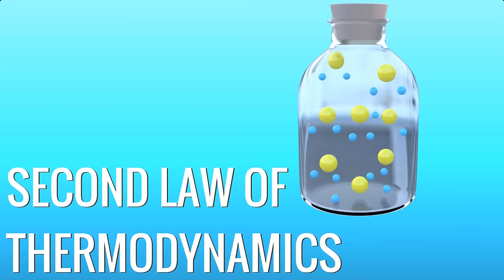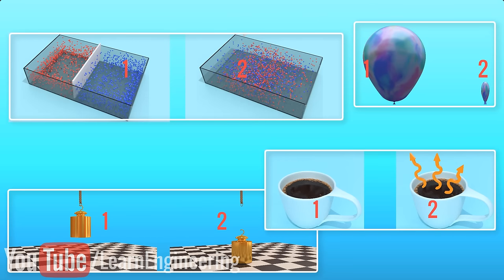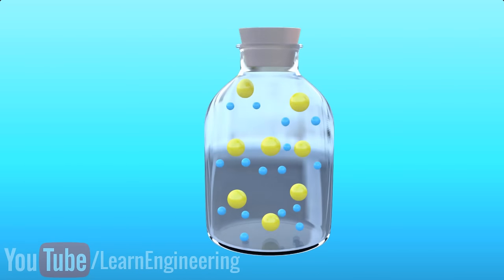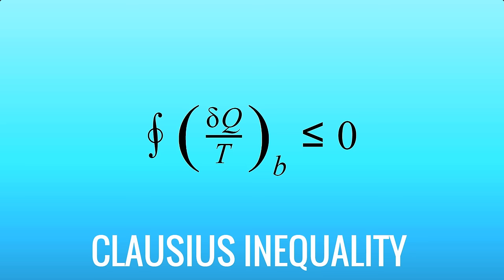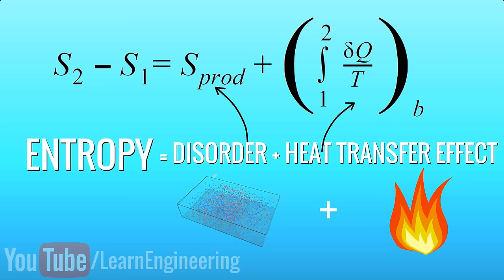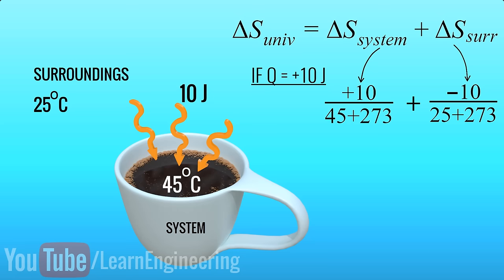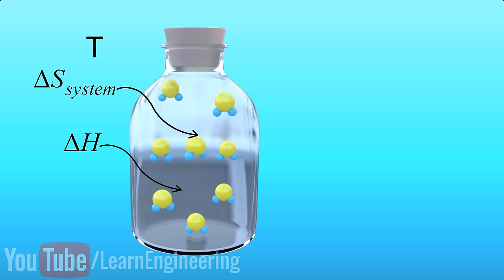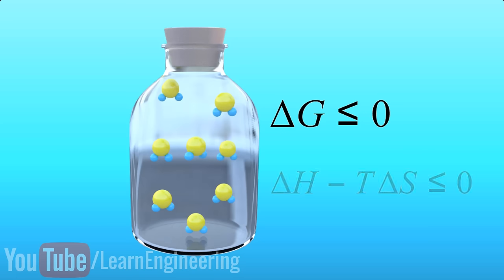Understanding Second Law of Thermodynamics !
The ‘Second Law of Thermodynamics’ is a fundamental law of nature, unarguably one of the most valuable discoveries of mankind; however this law is slightly confusing for most engineers or students. The main reason for this is because it has so many complex terms in it and that there are many ways that this second law can be stated, but most importantly, the majority do not understand what are the applications of this law. In this video we will create a real physical insight into this law with a minimum use of mathematics.